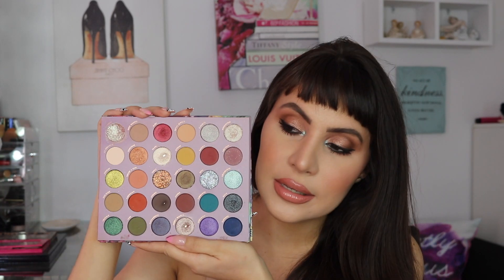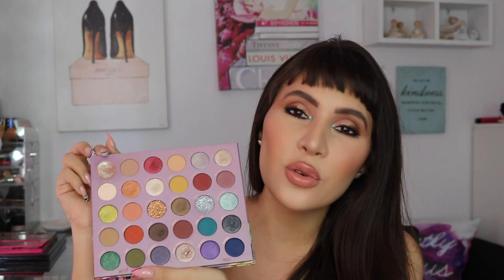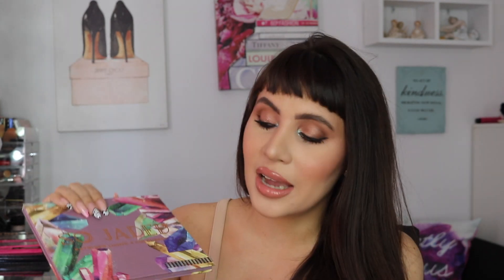ROULETTE PAN COLLAB FINALE : HITTING AMAZING GOALS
Hey loves, I'm really excited to be part of this project pan collab. Thank you to Lexy and Rebecca for creating this project. My finale I think was great !

RULES FOR THIS PROJECT
♡This was created by Rebecca Morgan and Alexandra Sjösten.
♡6 products at a time - I´m doing 8
♡Monthly update and this round is from 9/15-1/15
♡Project is rolling

PRODUCTS
 "FAILS"
♡ Urban decay oil slick
♡ Kat von d lyric highlighting shade shade light single
GOALS MET
♡ Becca dreamsicle shimmering skin perfector
♡ Burberry Fresh Glow Highlighter Rose Gold No.04
♡ Guerlain terracota bronzer
♡ Nars Madly
♡ Estee Lauder heat wave highlighter
♡Chanel coco rouge secret
♡Viseart camouflage palette
♡Nars eyeshadow palettes
♡Lancome lipsticks
♡ La mer loose powder translucent
♡ Laura Mercier magnetic pink caviar stick
♡ Colourpop palette
♡ Mac tan pigment
♡ Tom Ford Black orchid perfume